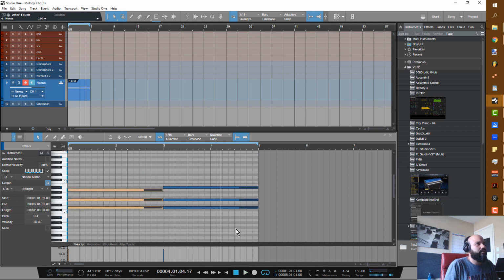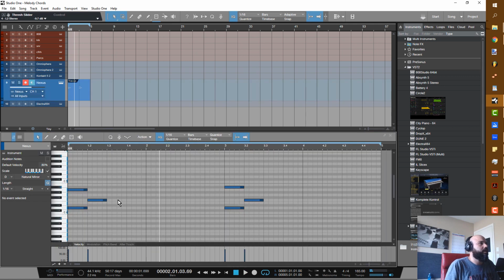How To Make A Melody From Chords In Studio One or Any DAW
In this edition we take a look at How To Make A Melody From Chords In Studio One or Any DAW

How To Make A Melody
 How To Make A Melody From Chords
how to make a beat
music theory
how to make chords
studio one
craftmaster productions
cmp
turn chords to melody
make chords into melody